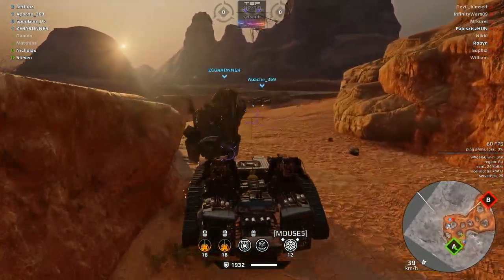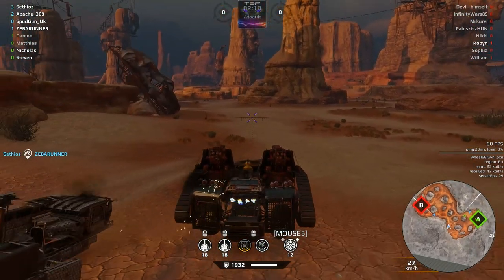Crossout #610 ► CoBeast - Best Dual Mammoth Cannons + Goliath Tracks - Mega Tank Build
CoBeast is the best twin mammoth cannons build on goliath tracks. This beast uses Cohort cabin. It has lots of armor and bigfoot wheels on back for better steering. This thing can really rip apart all the enemies, it's the BEST ultimate tank build in the post apocalyptic mad max style battlefield of Crossout